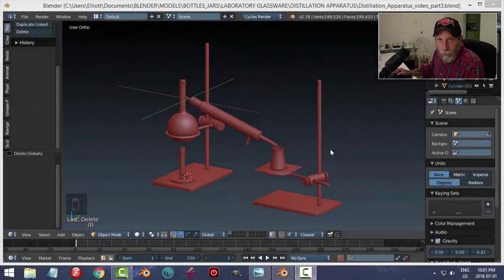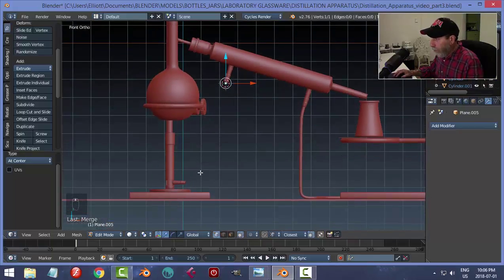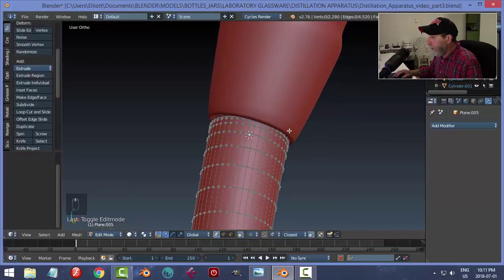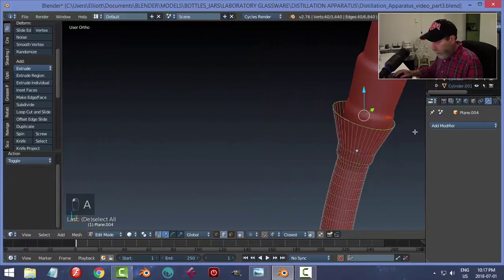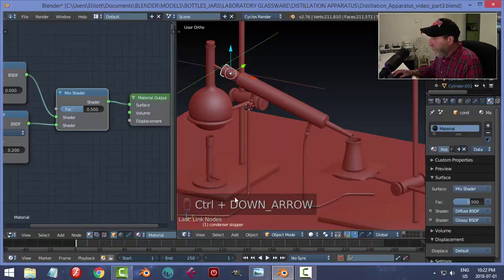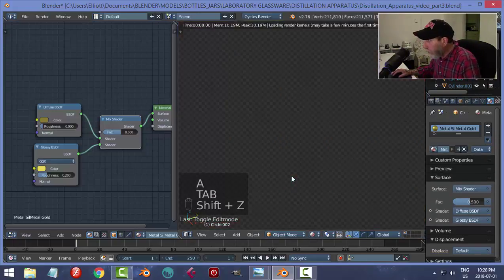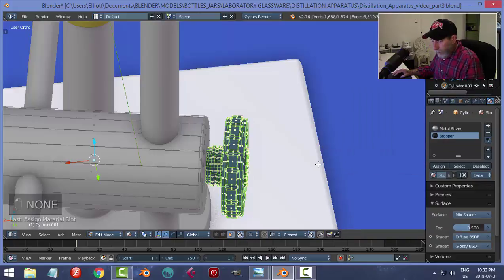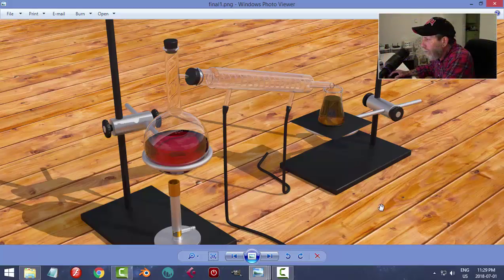Blender: Modeling a Distillation Apparatus (Part 3 of 3)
In this last video of the series, I touch up a few models, add materials and then show a final render.